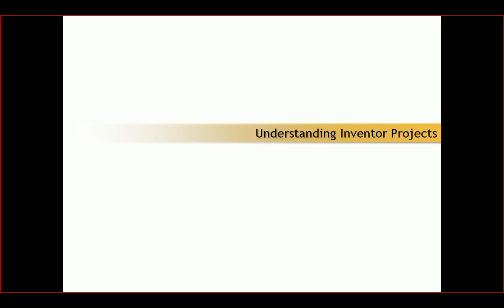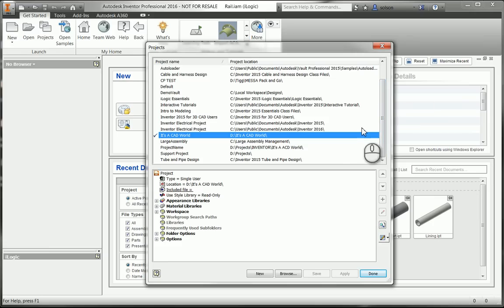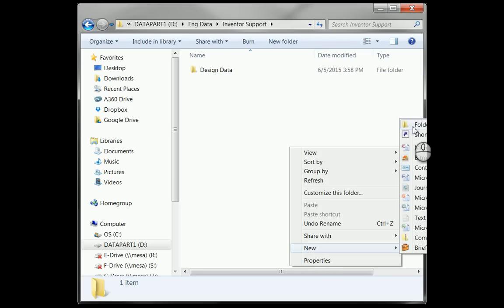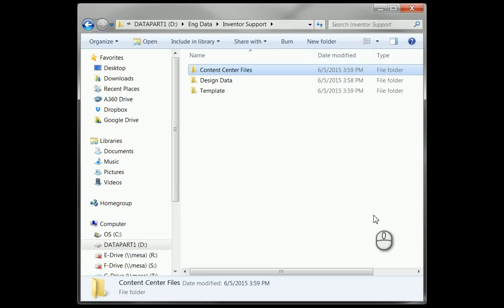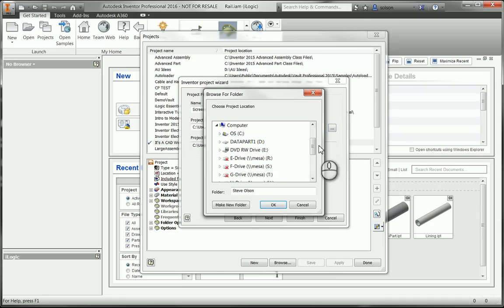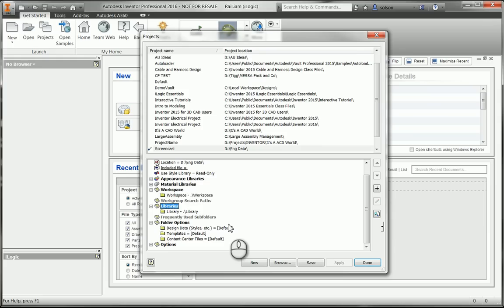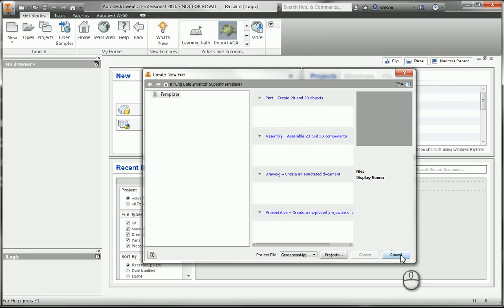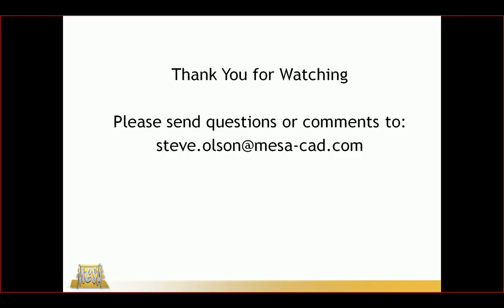Understanding Inventor Project Files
This video explains what an Inventor Project file does and how to set on up.  This was recorded in Screencast, here is a link to the original video